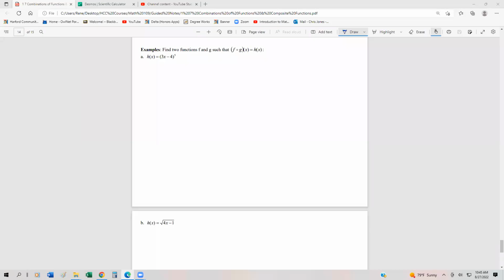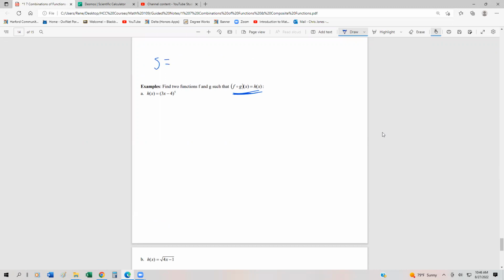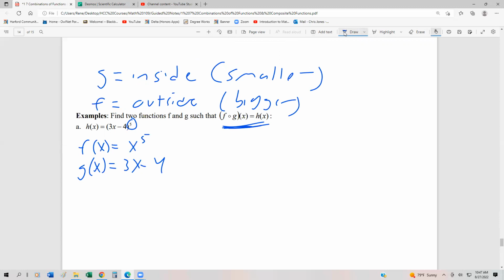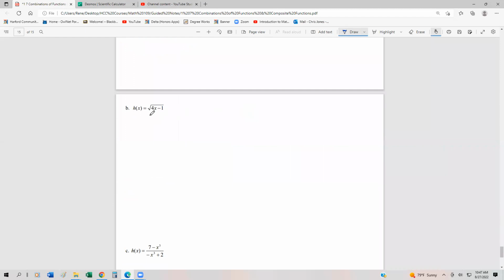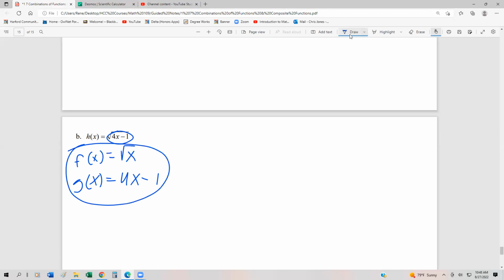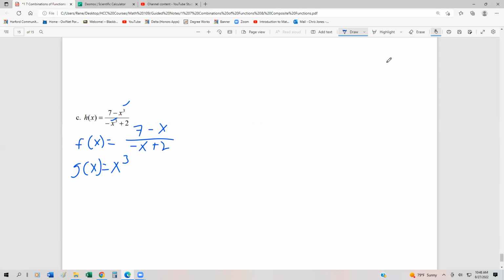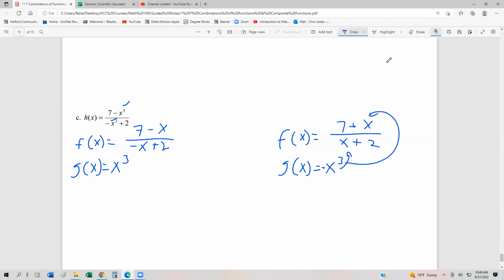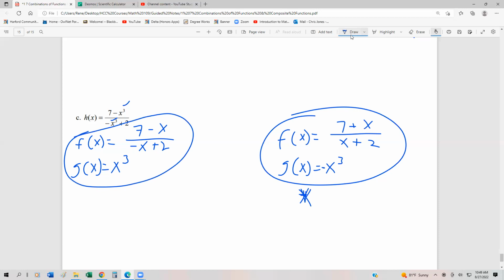1 7 7 Combinations of Functions and Composition of Functions